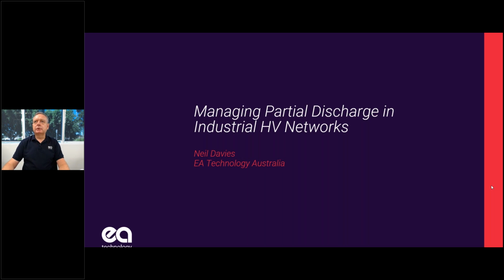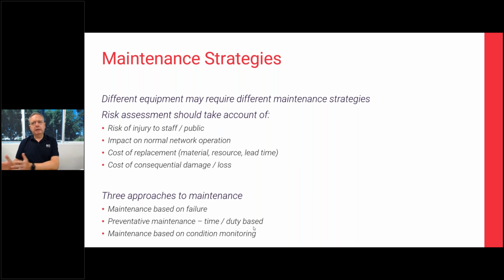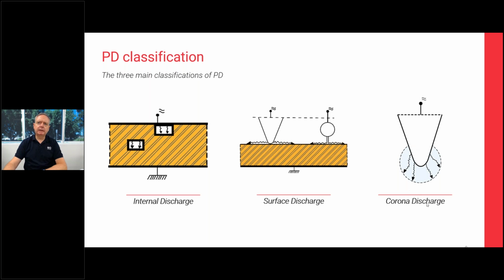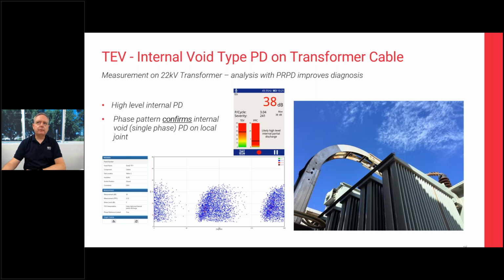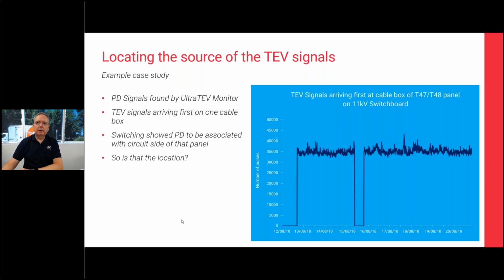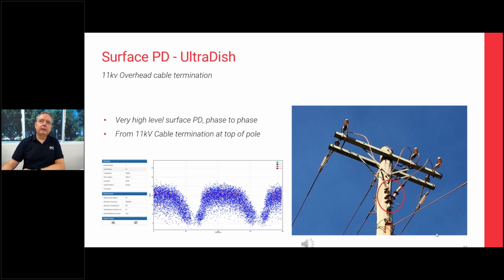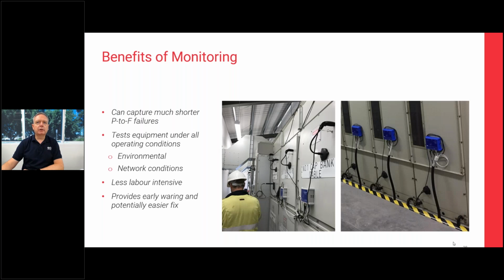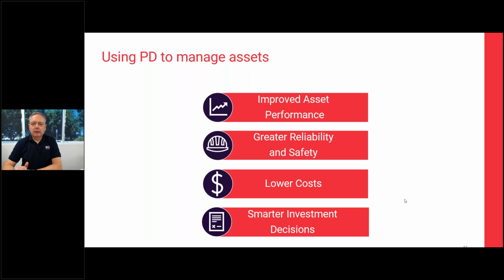Managing Partial Discharge in Industrial HV Networks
This video gives insight into how to manage PD in Industrial MV & HV power systems